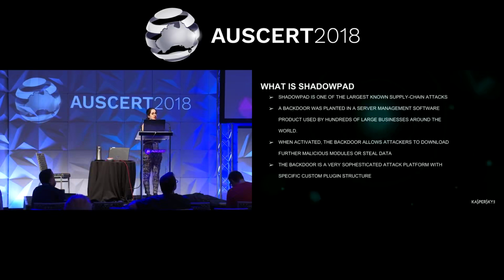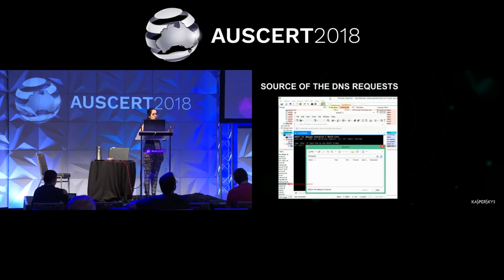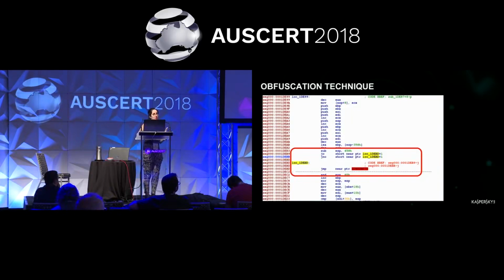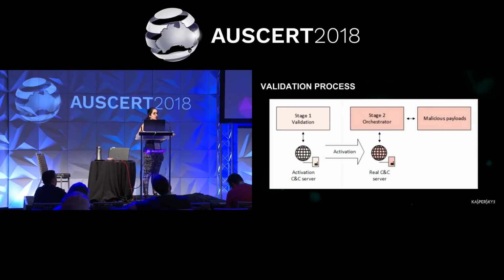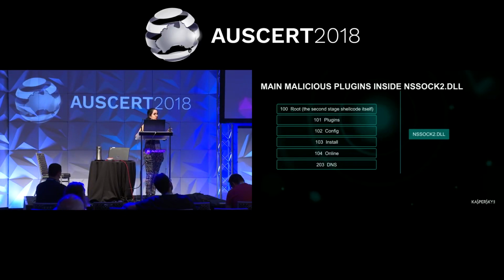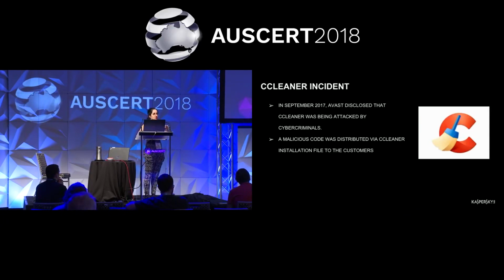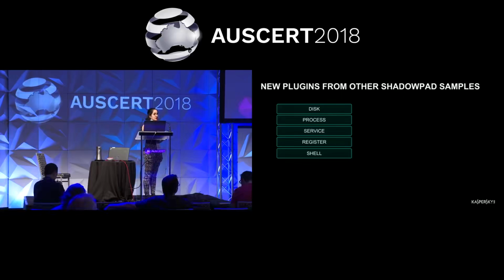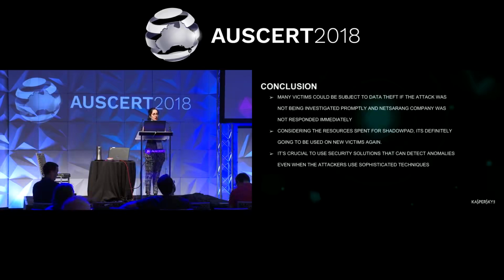Noushin Shabab Finding a Monster by its Shadow